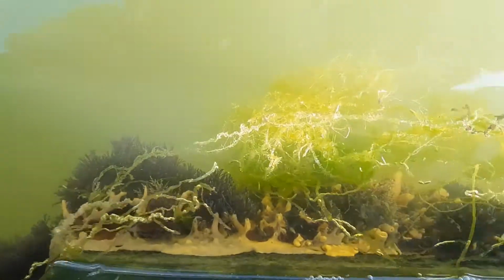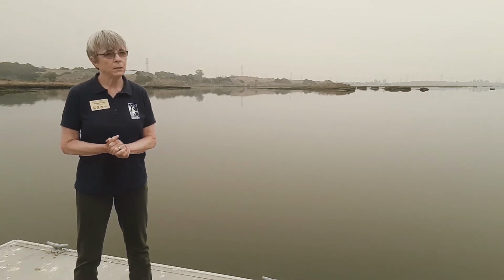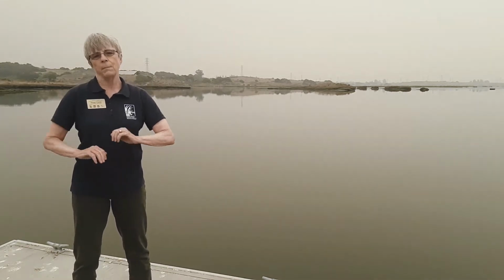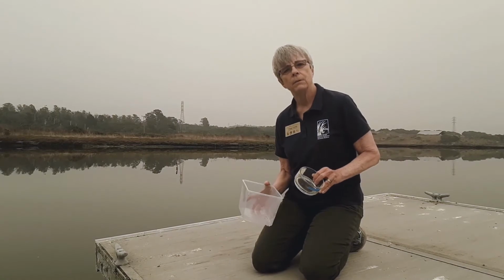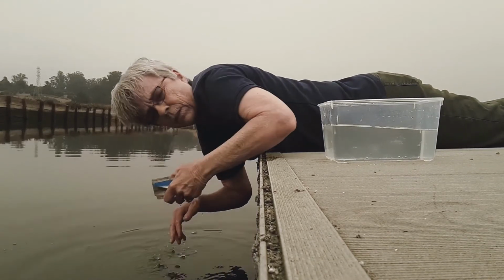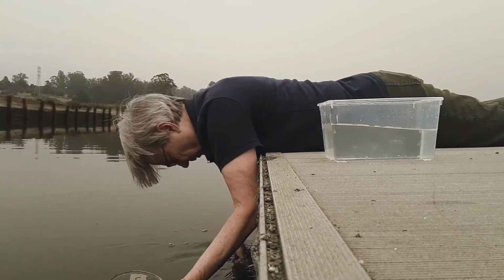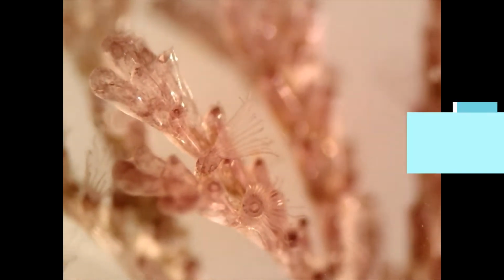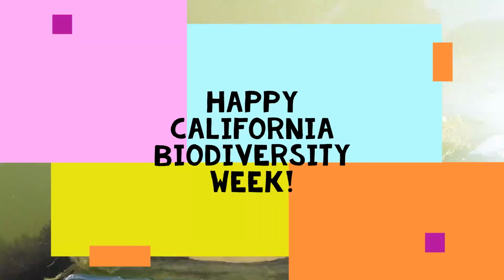Belly Biology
Reserve Education Specialist Peggy Foletta shares a new way to explore the world of biodiversity inhabiting our local docks!